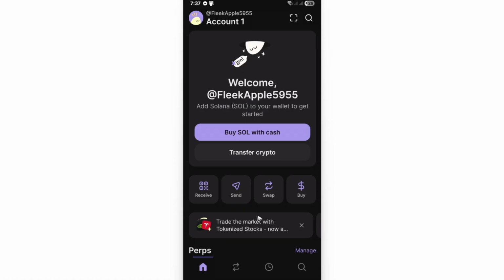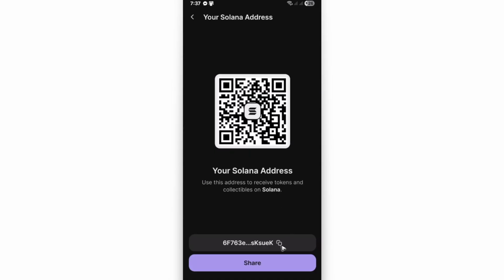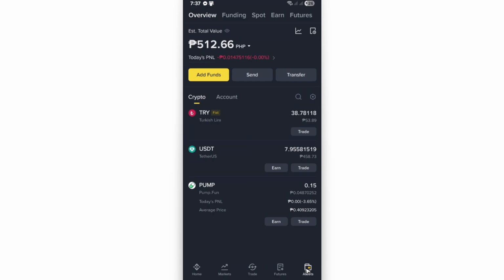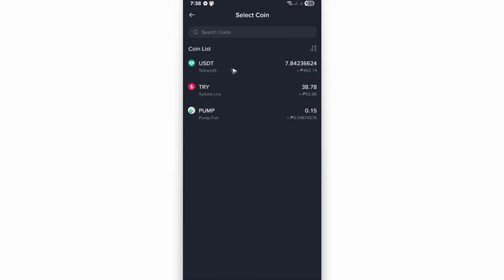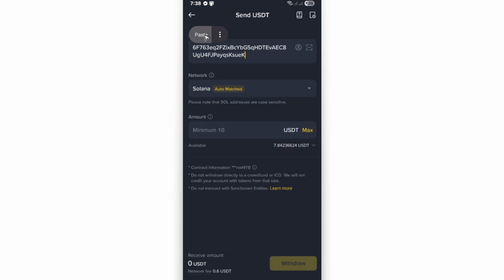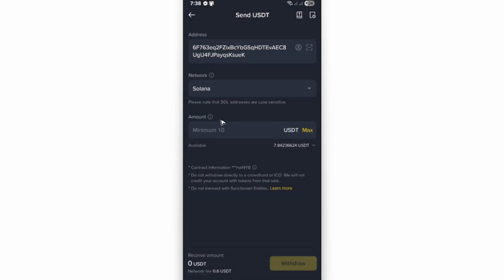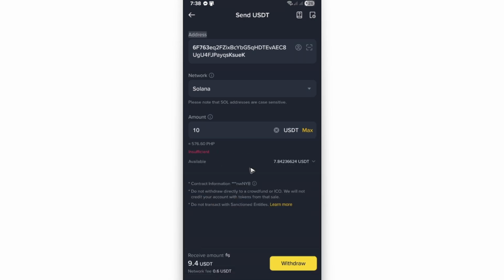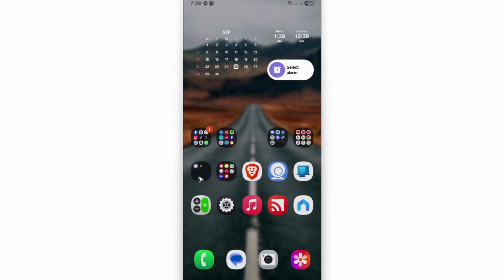How to Send USDT From Binance to Phantom Wallet (Quick Guide 2026)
How to Send USDT From Binance to Phantom Wallet

In this video, I will show you how to send USDT from Binance to your Phantom Wallet. Whether you are managing Solana-based tokens or diversifying your holdings, Phantom Wallet is a popular option. I’ll walk you through generating the wallet address, selecting the right blockchain, and transferring your funds safely. This guide is great for both beginners and advanced Binance users.

Chapters:
00:00 Introduction
00:10 How to Send USDT From Binance to Phantom Wallet